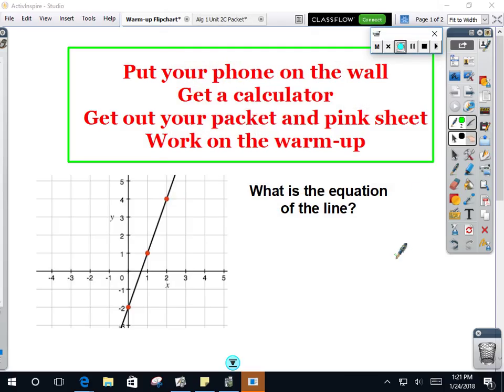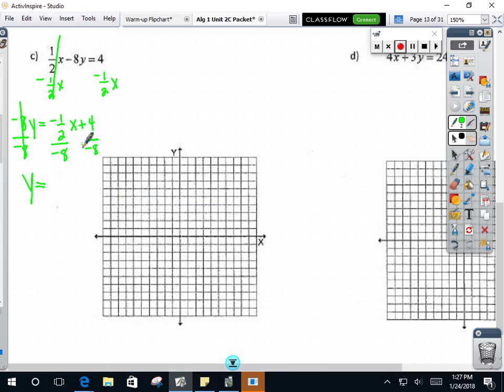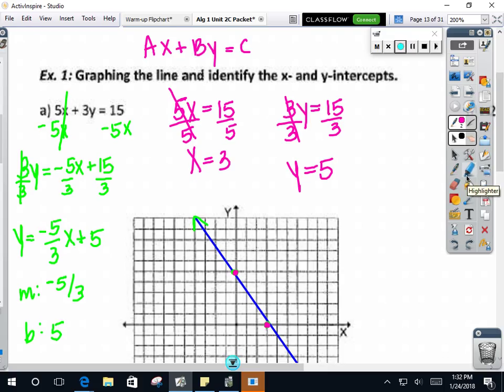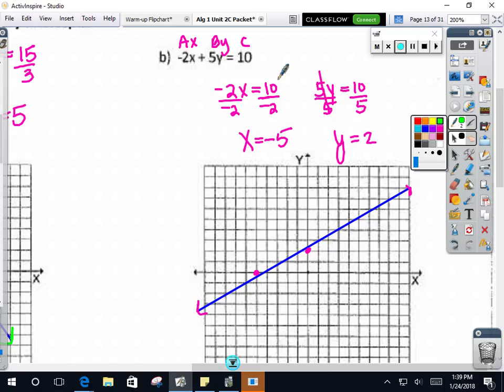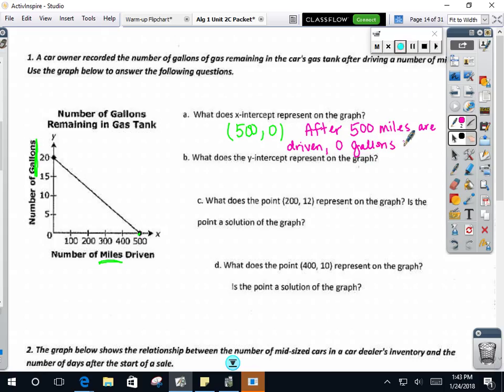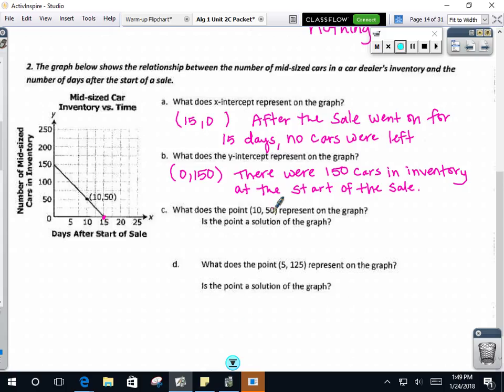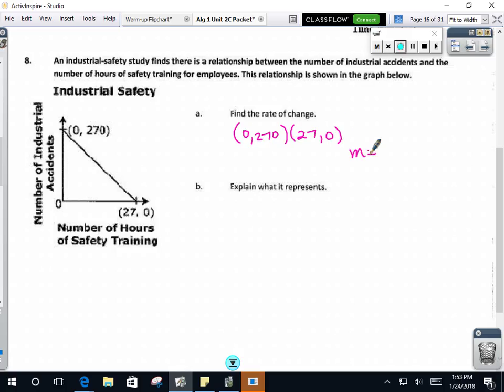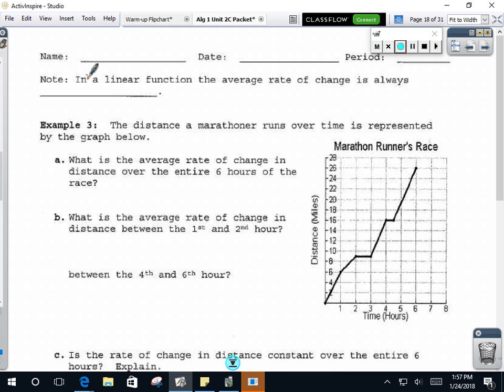Alg 1 Unit 2C 1 24 18